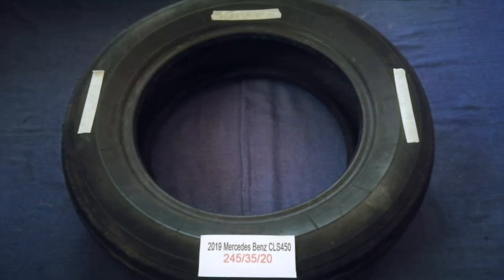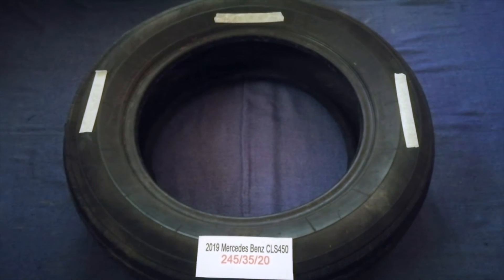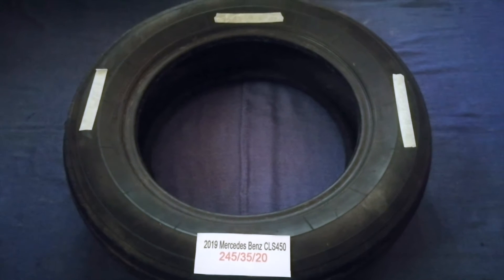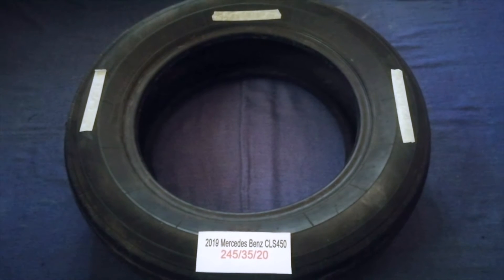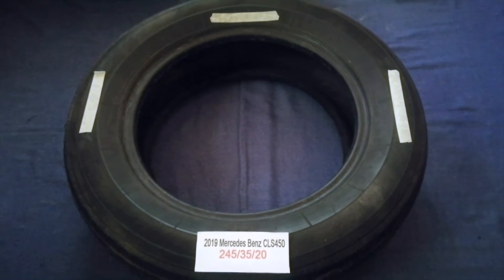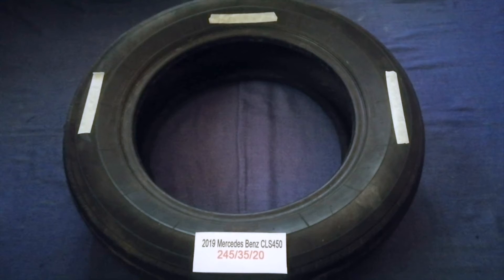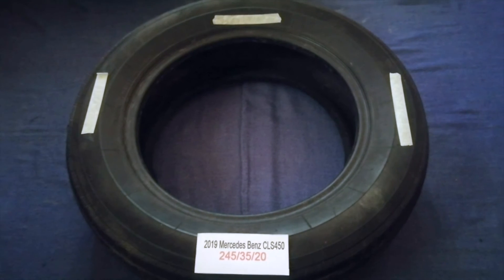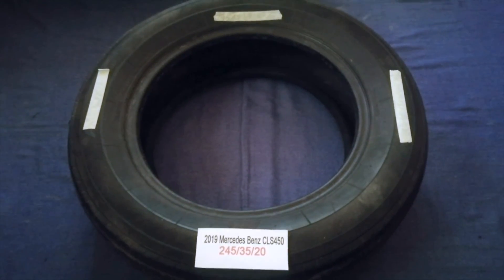🚗 🚕 2019 Mercedes-Benz CLS450 Tire Size 🔴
2019 Mercedes-Benz CLS450 Tire Size

2019 Mercedes-Benz CLS450 Tire Size

Mercedes-Benz (German: [mɛɐ̯ˈtseːdəsˌbɛnts, -dɛs-]),[6][7] commonly referred to as Mercedes, is a German automotive luxury brand (and subsidiary – as Mercedes-Benz AG – of Daimler AG) headquartered in Stuttgart, Baden-Württemberg, Germany.